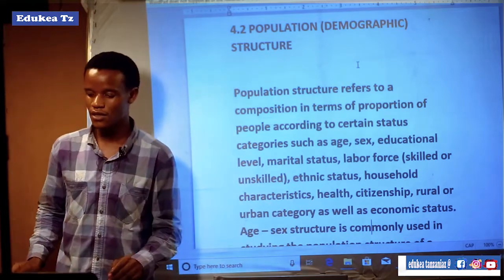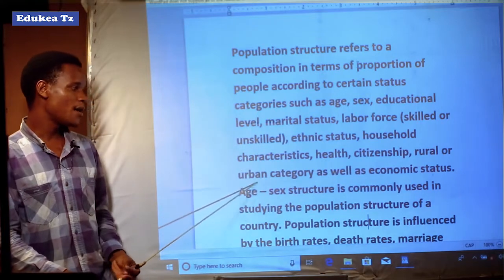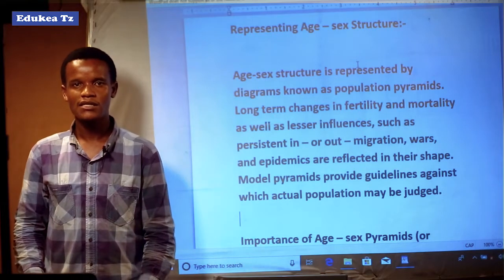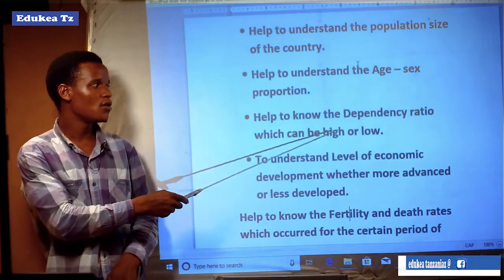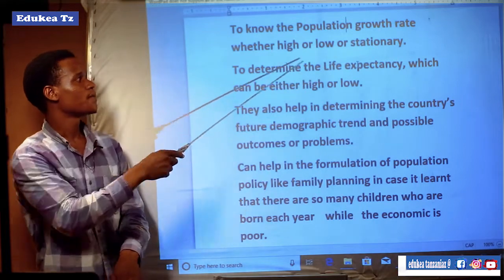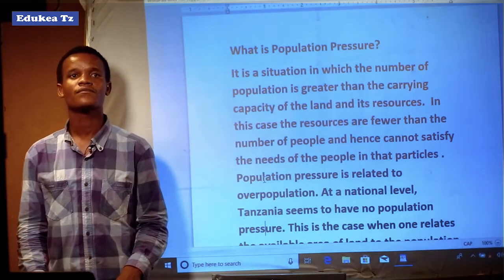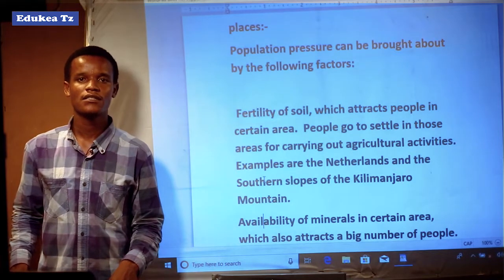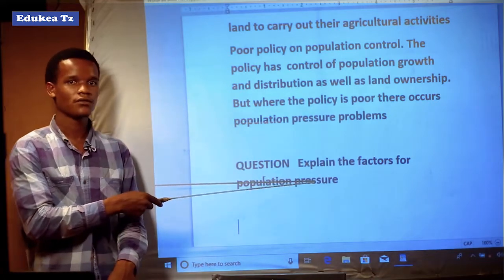GEOGRAPH FORM VI POPULATION 3 OF 11